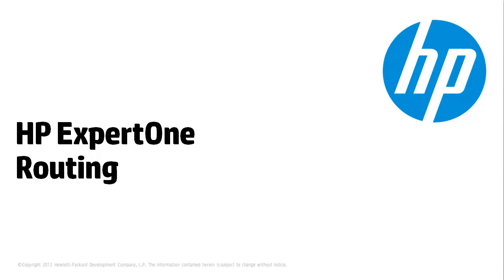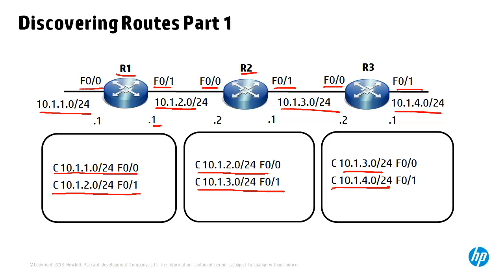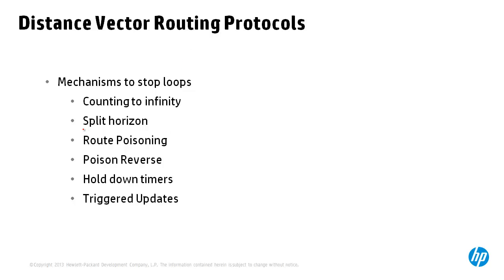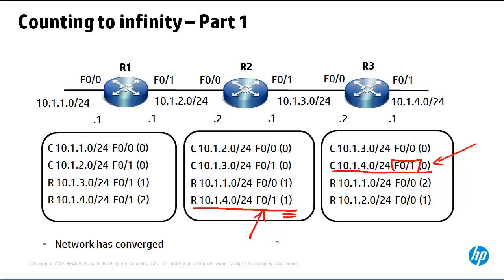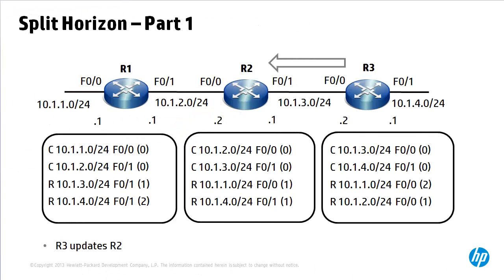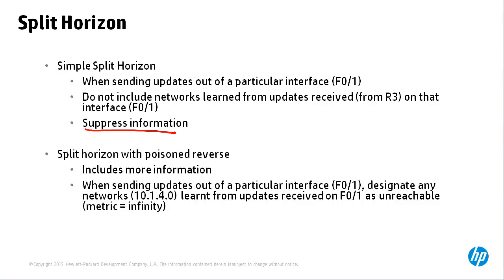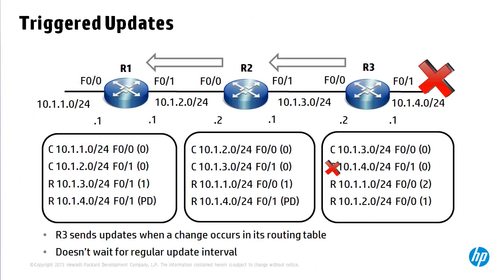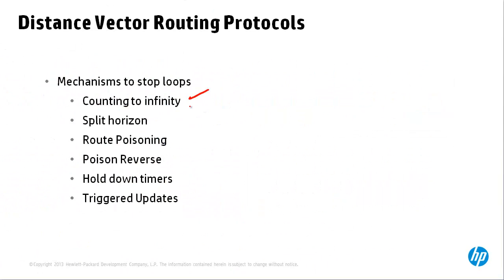Routing basics part 2 - Distance Vector